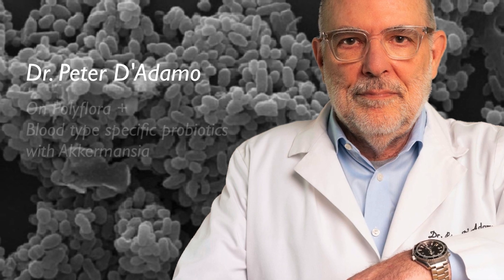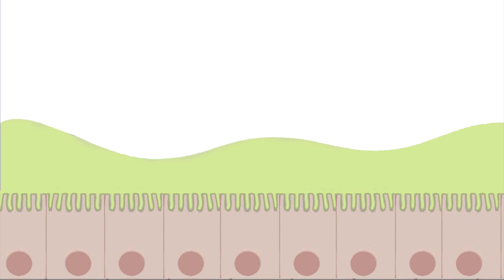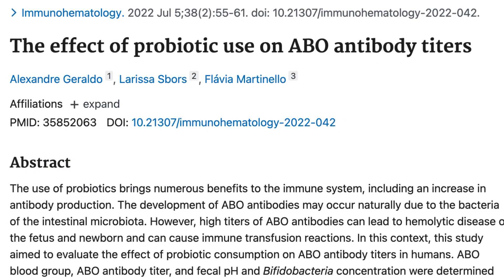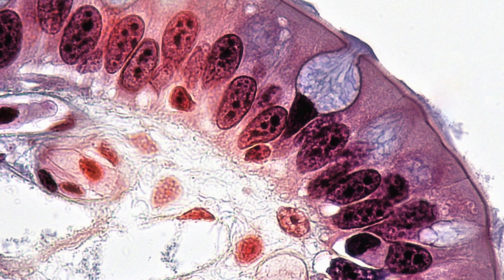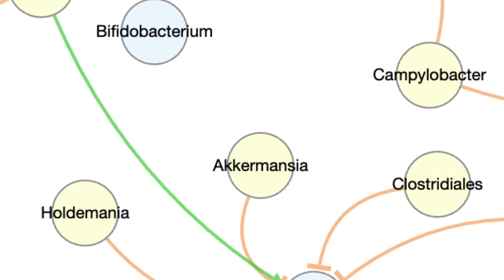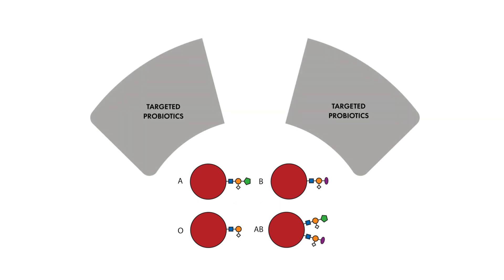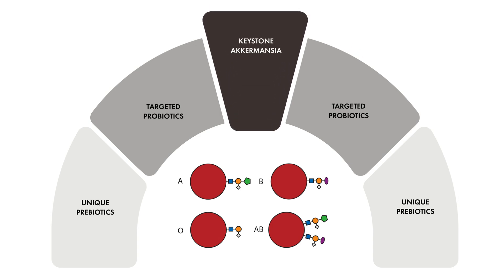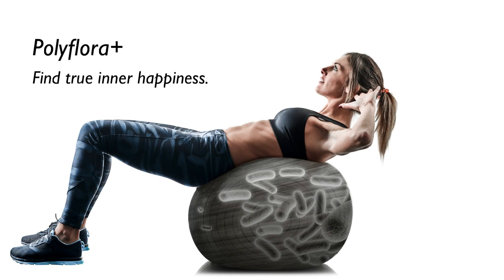Polyflora + by Dr. Peter D'Adamo: prebiotics + probiotics + keystone postbiotic species, Akkermansia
Discover Probiotics with Akkermansia: Polyflora + was formulated by Dr. Peter D’Adamo to address the special needs of each blood type plus incorporate the keystone species Akkermansia, a weight loss enhancing and microbiome optimizing postbiotic bacteria.

Research shows that gut bacteria can differ by up to 50,000x between blood types, yet most people use a one-size-fits-all probiotic. That’s where Polyflora + comes in. Along with blood type friendly bacteria, Akkermansia plays a vital role in supporting the growth of virtually all other “friendly flora” in your microbiome.

“I've been following the research on Akkermansia for several years now. It is clearly a mandatory bacterial species if we are in need of metabolic support. Many of my overweight patients, when tested, actually have little or no Akkermansia at all in the microbiome.”

- Dr. Peter D’Adamo

How Polyflora + works:

    Unique Prebiotics: Prebiotics selected for your blood type feed the good bacteria to help your microbiome thrive.
    Targeted Probiotics: Blood type beneficial probiotics help balance the gut to aid digestion, immunity and overall wellness.
    Keystone Postbiotic Akkermansia: Without this crucial piece, the whole ecosystem suffers. Akkermansia muciniphila postbiotic strengthens digestive lining, locks in gut health and helps control all the elements of the microbiome.

Polyflora + may help:

    Promote gut balance using bacterial strains deemed beneficial for each blood type
    Optimize nutrient absorption and digestive health
    Aid immune response and overall wellness
    Support healthy weight loss

Polyflora + may be for you if:

    You’ve tried other probiotics with no success
    You’re on The Blood Type Diet but feel your gut health needs extra support
    You have an imbalance of gut bacteria due to stress or medication, especially antibiotics
    You experience frequent stomach discomfort, bloating, gas and irregularity
    You’re looking to improve your overall digestive health and immunity

Dr. Peter D'Adamo